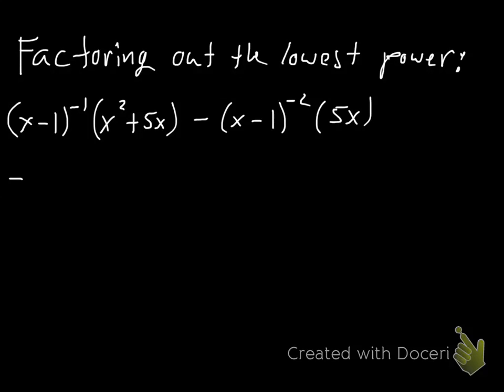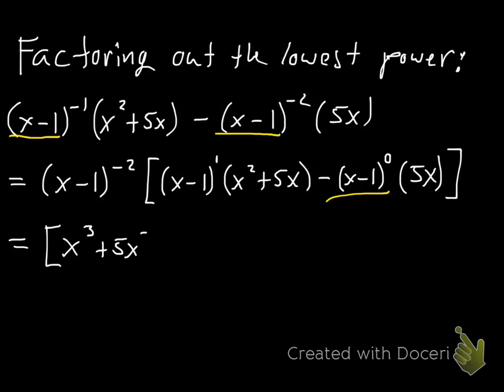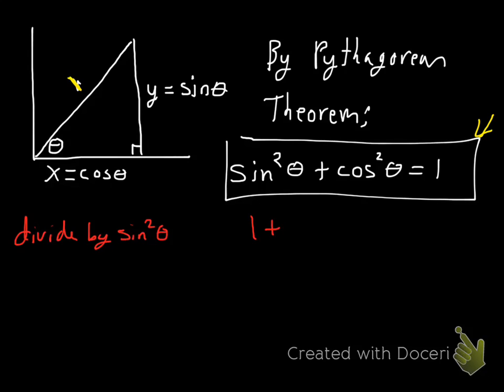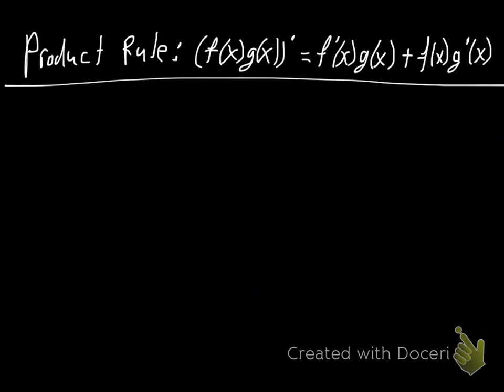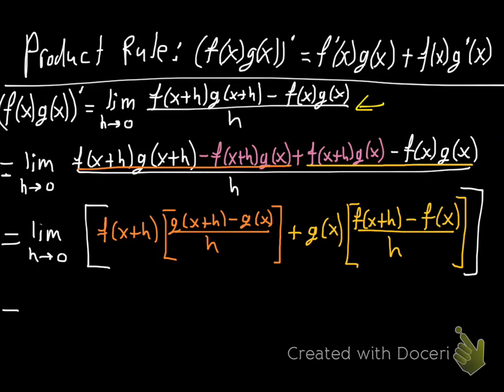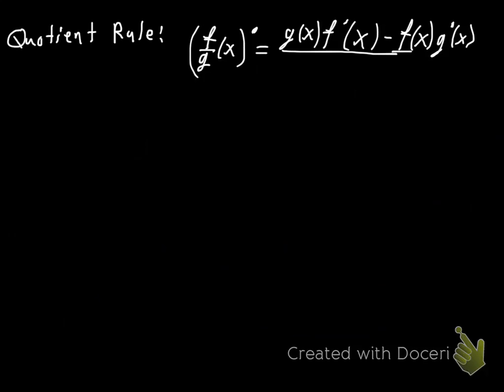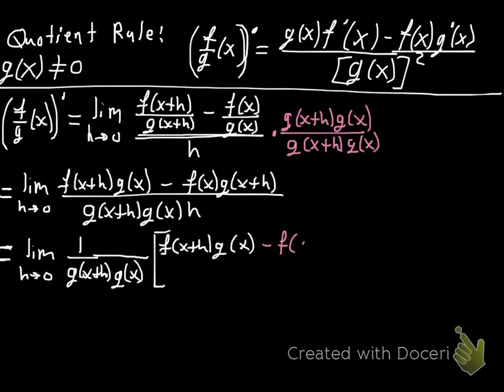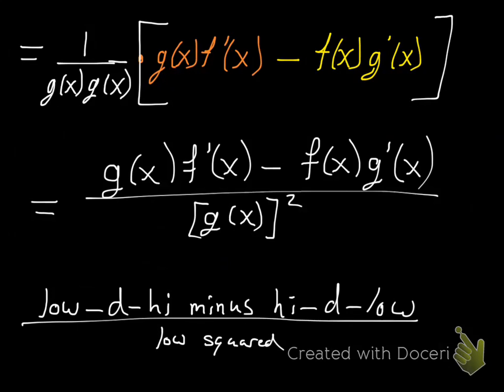Product and Quotient Rules